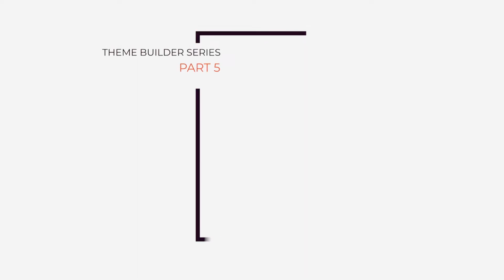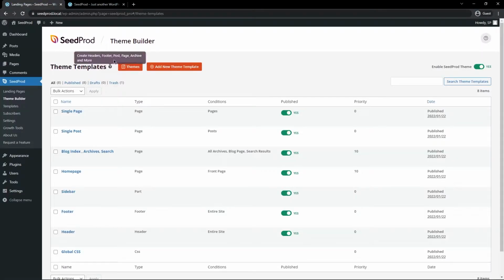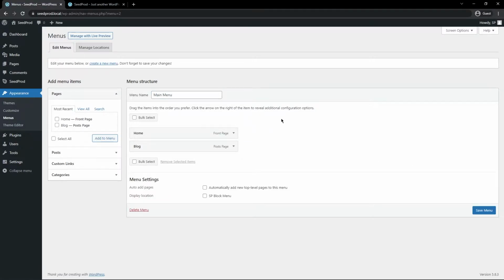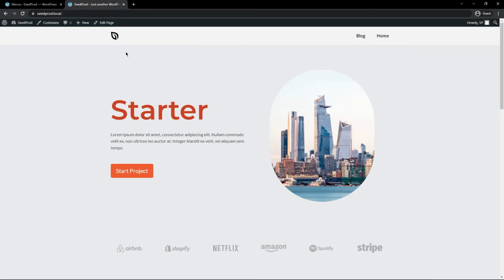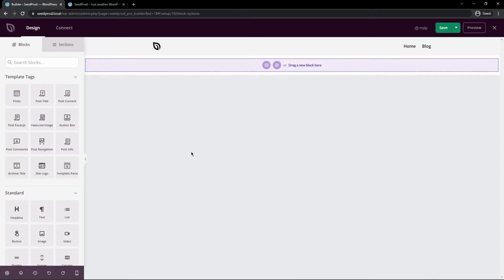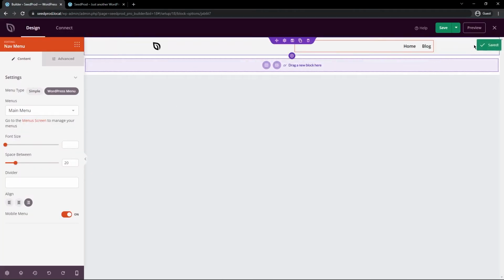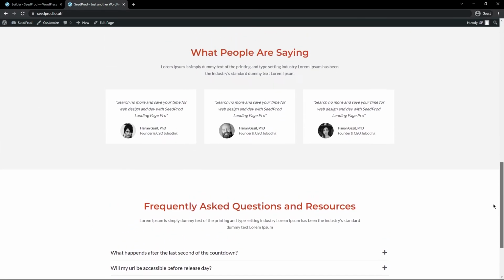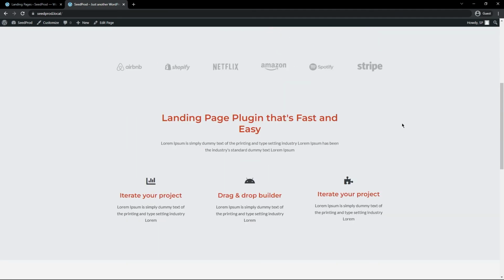How Menus Work - Part 5 - Theme Builder Series